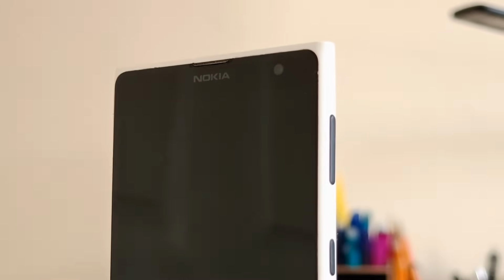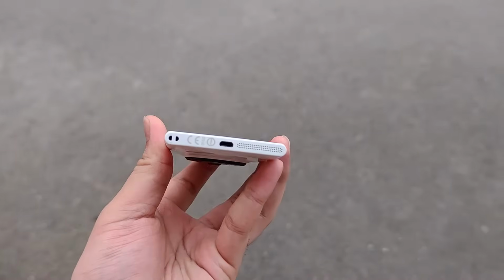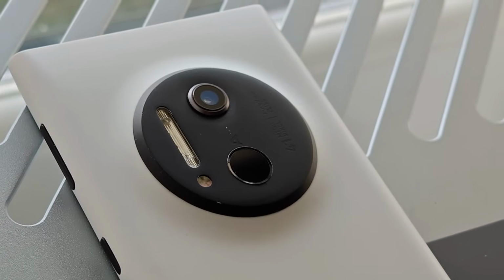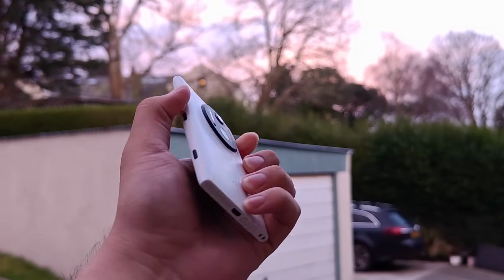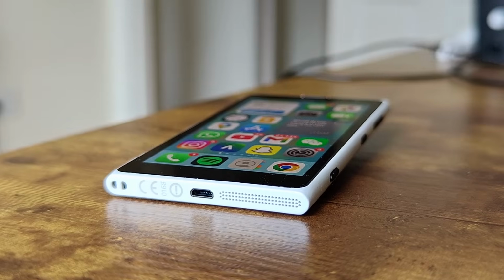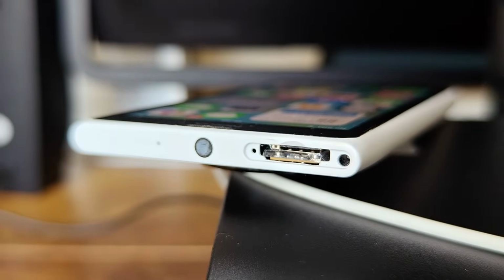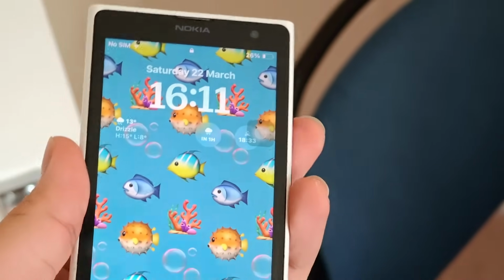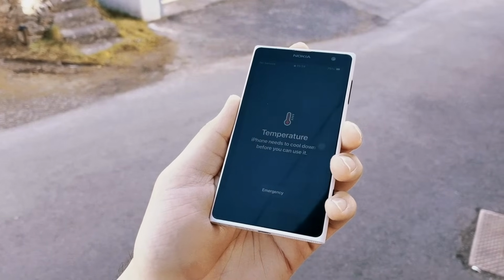This Nokia Runs iOS? LumiPhone 1020 SE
You might think that this is just a Nokia with Windows Phone 8. But nope! This is the LumiPhone 1020 SE, a custom built hybrid device that is essentially an iPhone SE 3 in a Lumia 1020's housing. Following up from the Reddit post which had gone viral and reported through multiple tech websites, this is the promised video.